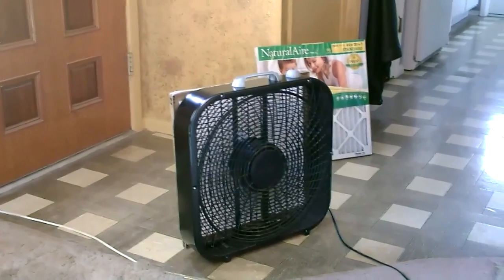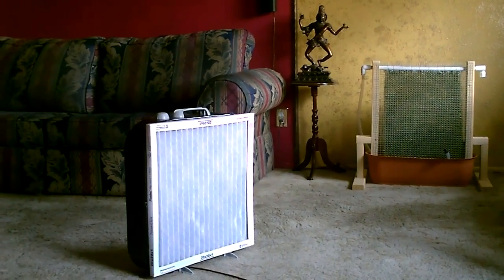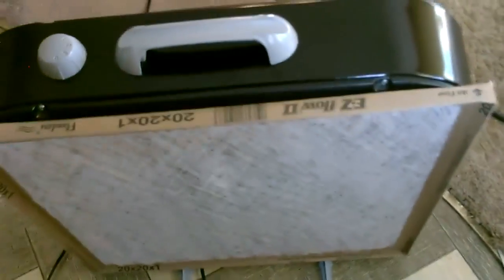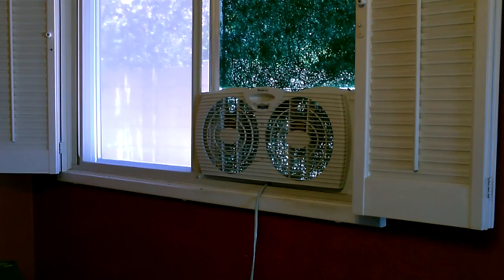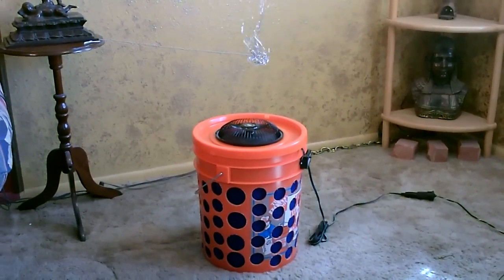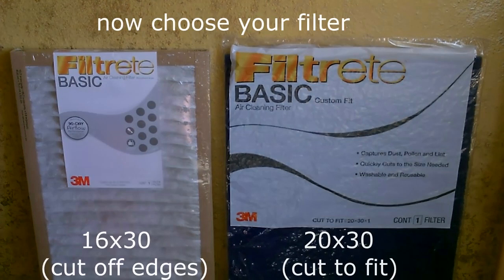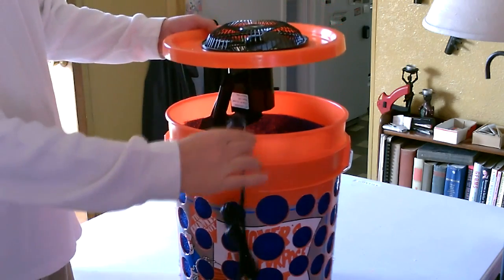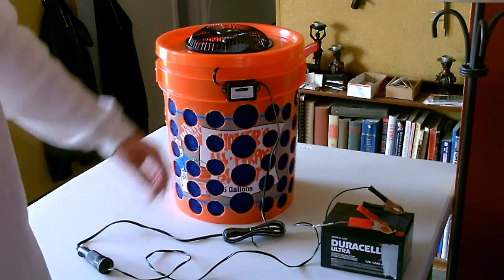MY 3 DIY Air Filters! (comp. vid.) - DIY Air Filtration - AC&DC powered (solar) - All Easy DIY's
DIY Air Filtration. video is a compilation of the 3 air filtering systems i've made. types are: 20" box fan air filter, window fan air filter and a DC powered/solar powered 5 gallon bucket air filter. for the links to the original "full" videos check my YT channel and i'll post the links to each video in the description below